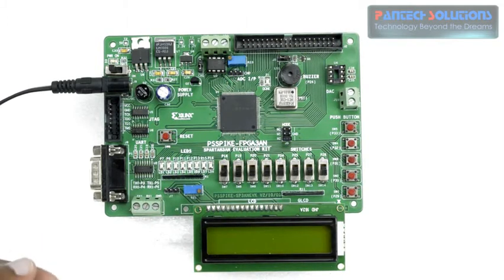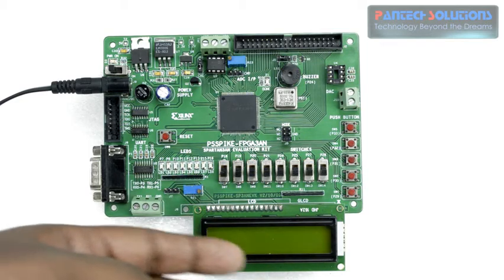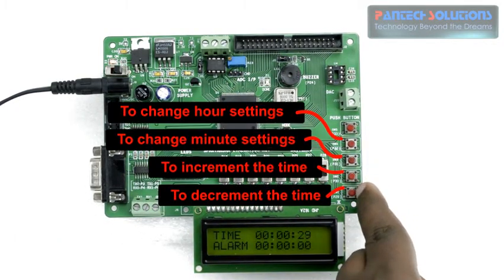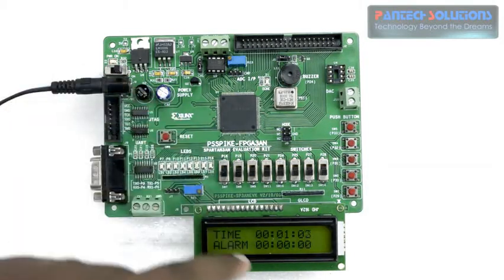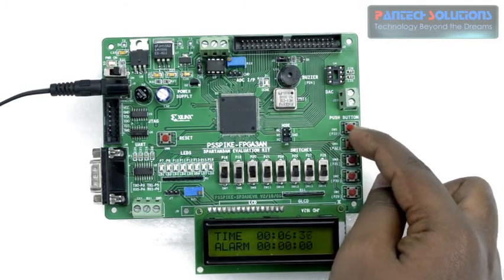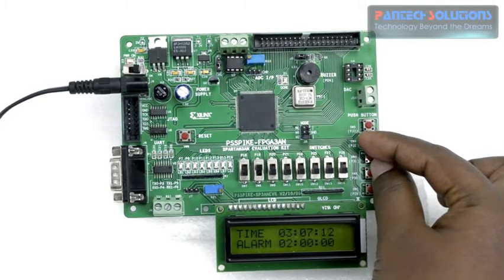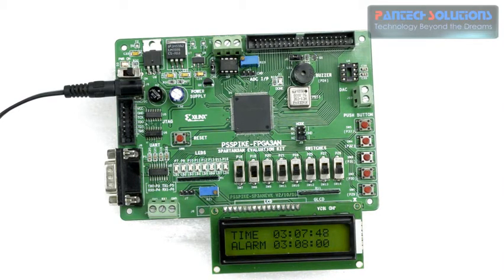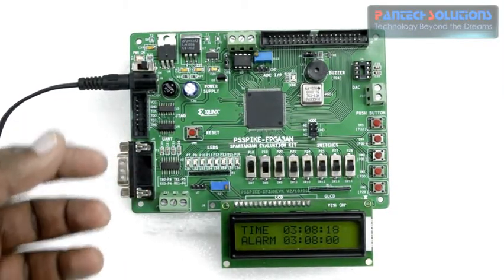Implementation of Digital Alarm Clock using Spartan3an FPGA Starter Kit